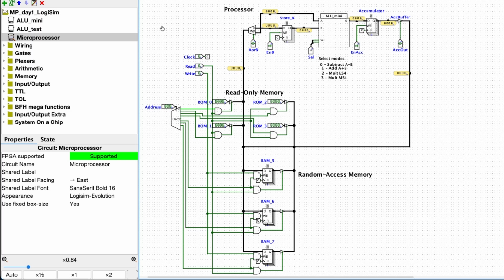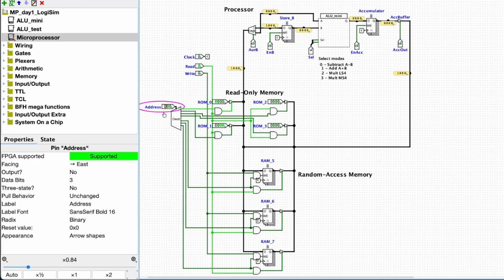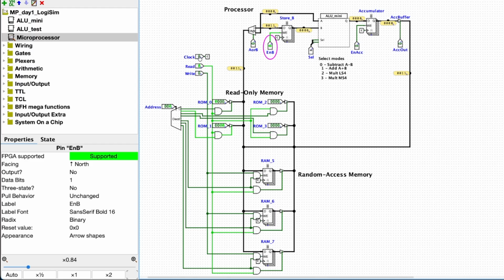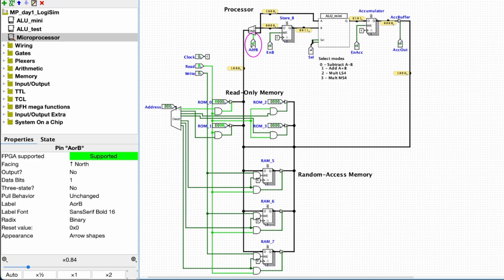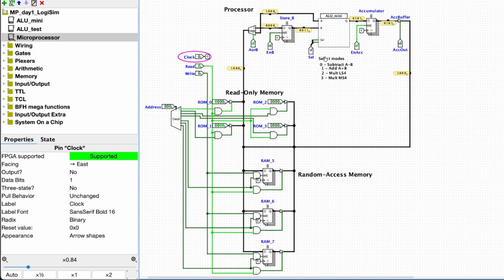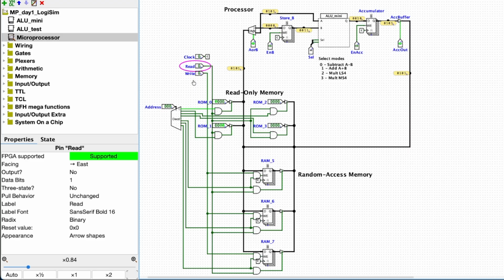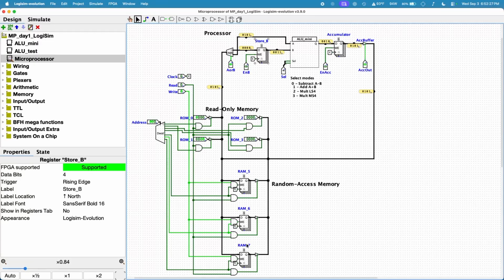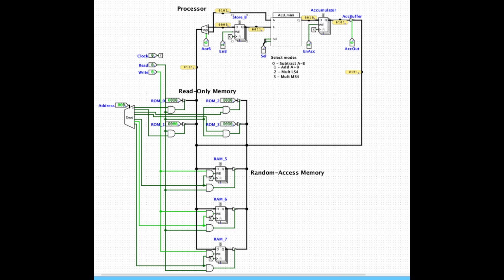CSC120 Demo 0 - Basic Microprocessor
I discuss how to subtract 3 from 8 in a processor. I load values from ROM into an ALU then store in RAM.